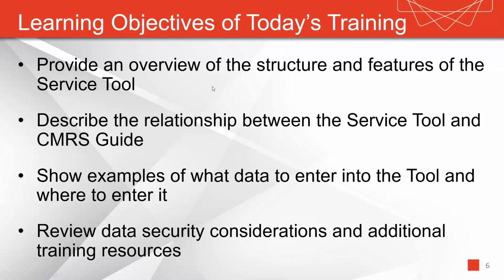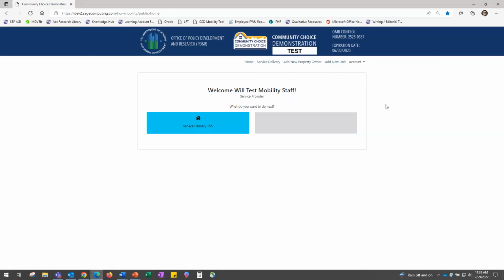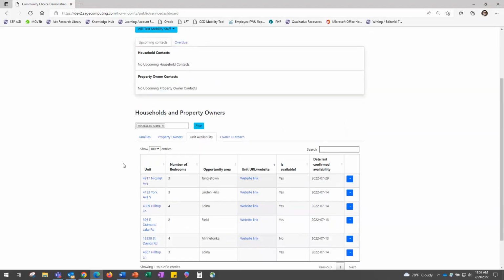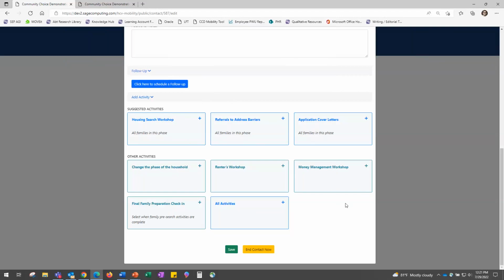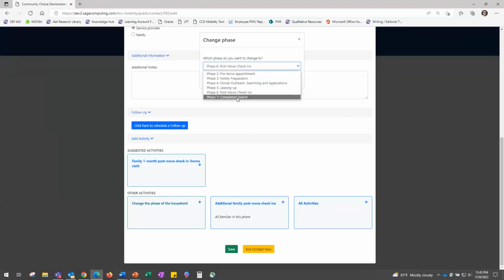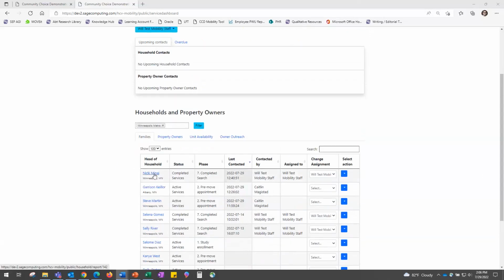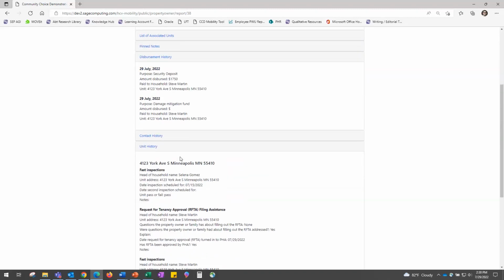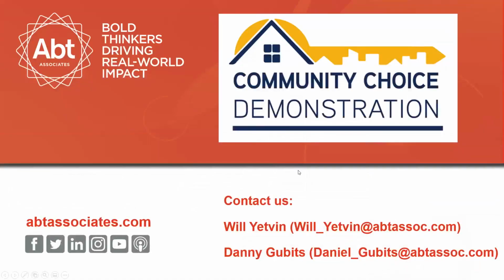CCD Service Delivery Tool Training from PILOT LAUNCH